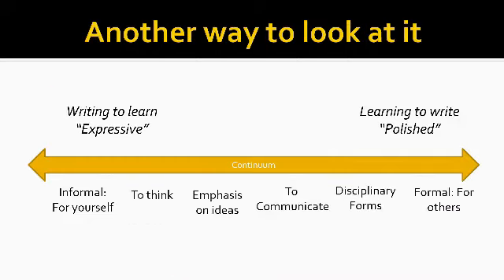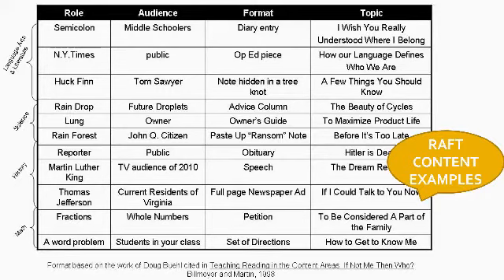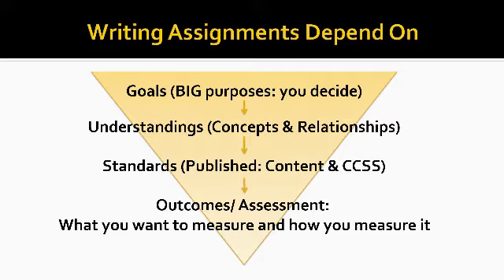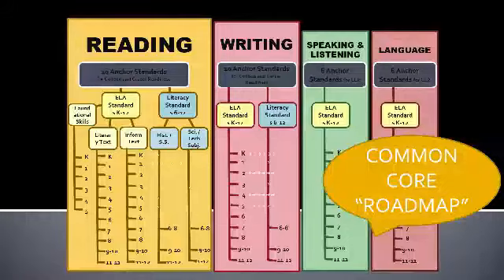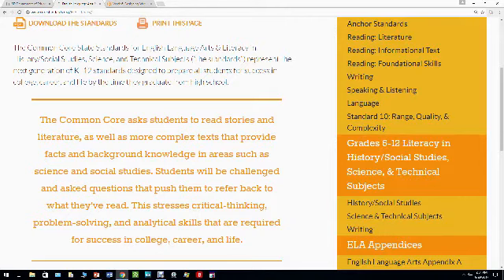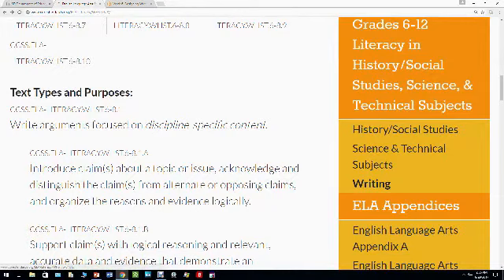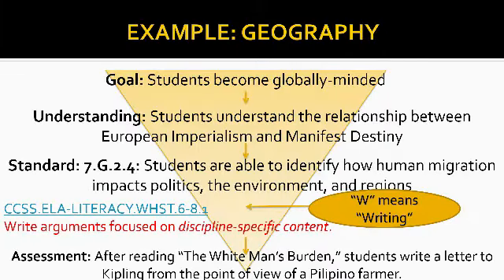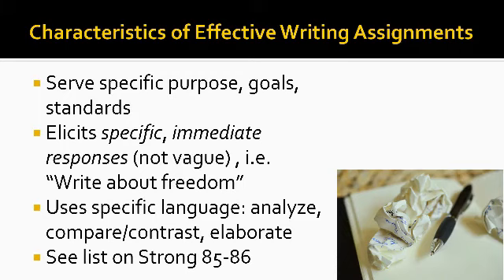Writing in the Content Areas